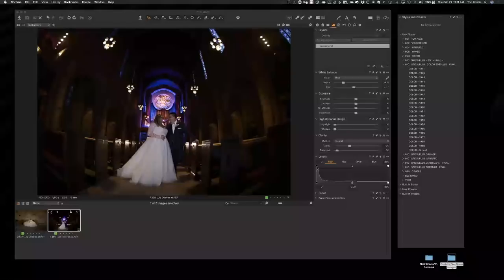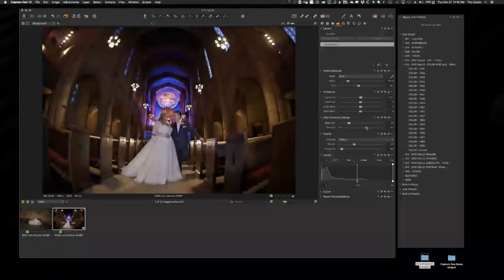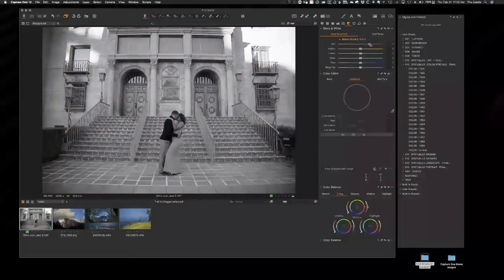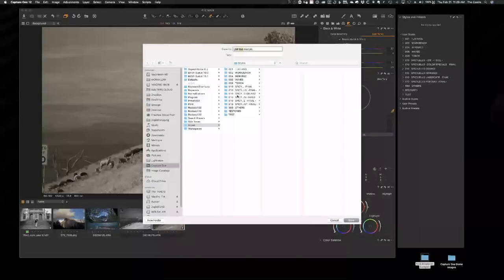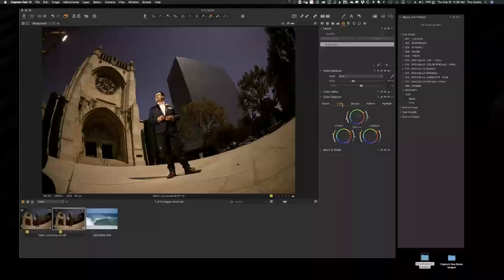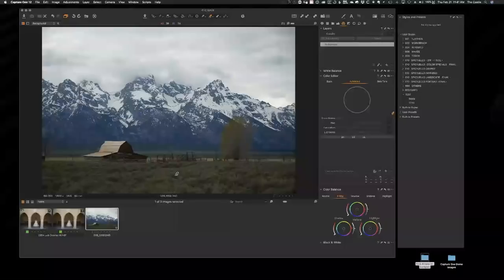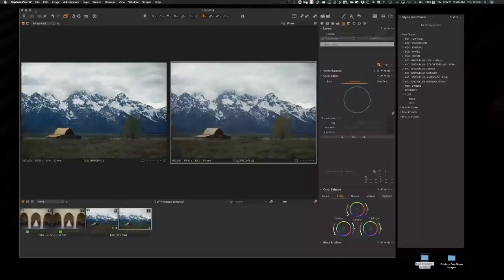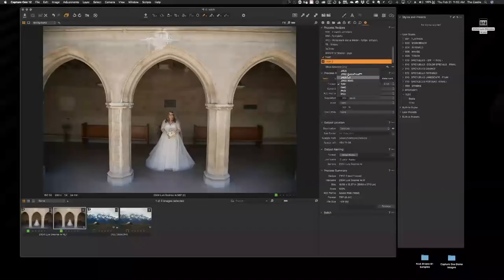WEBINAR: Capture One 12 - For Portrait and Wedding Photographers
In this demonstration, you'll witness actionable workflow techniques from Troy Miller, a working professional who uses Capture One every day.

Troy Miller has been a professional wedding photographer for over 25 years. Having earned his Masters of Photography from PPA, he has received numerous awards throughout his career. When he’s not photographing brides or creating art with his camera, he's in his shop creating art with welding, fabricating, ceramics, or just lighting things on fire!